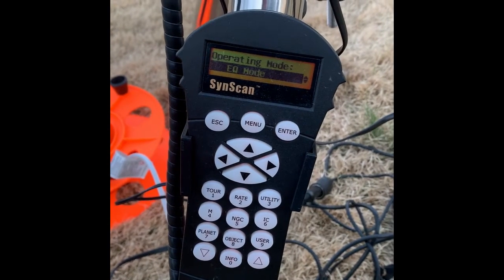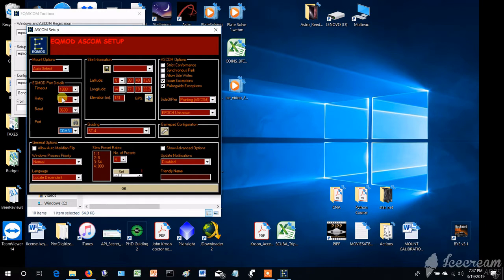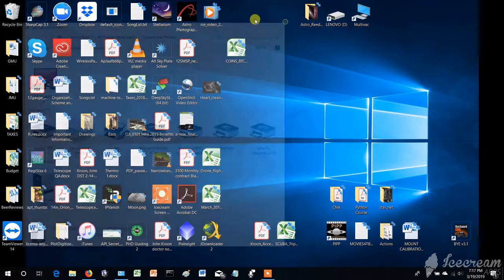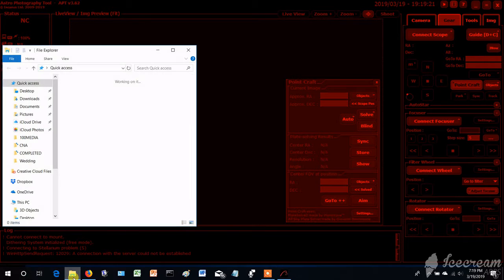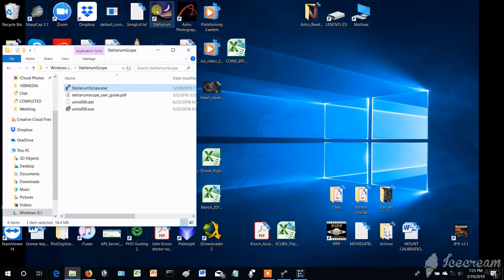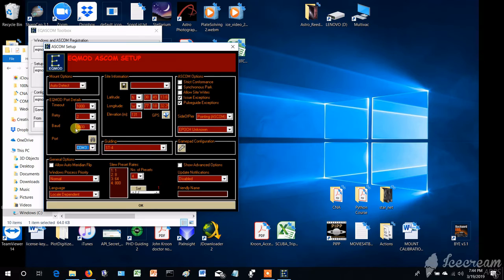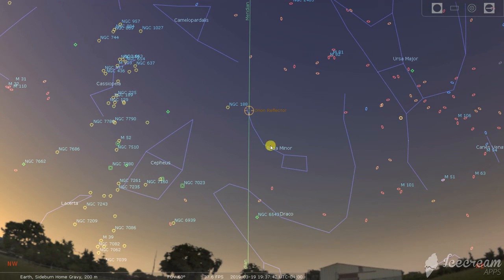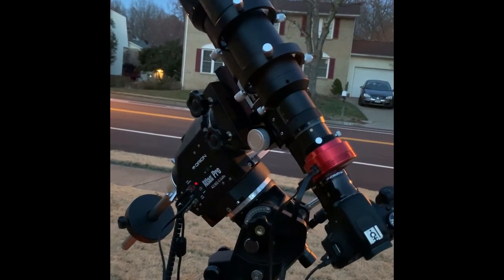Setting up EQMOD/ASCOM for Stellarium/APT/Platesolve Environment